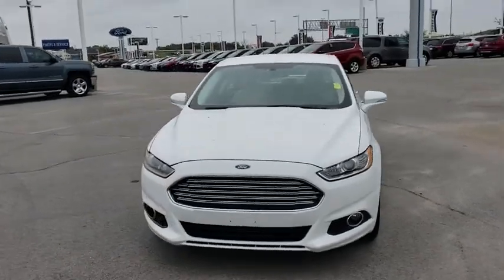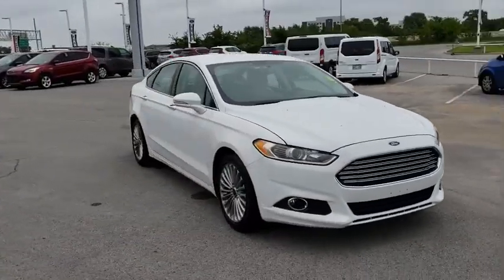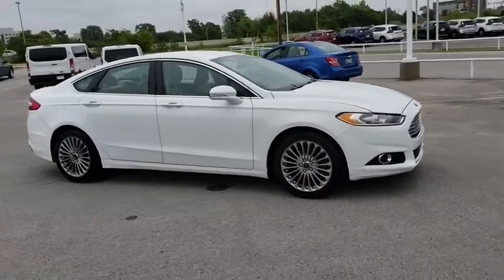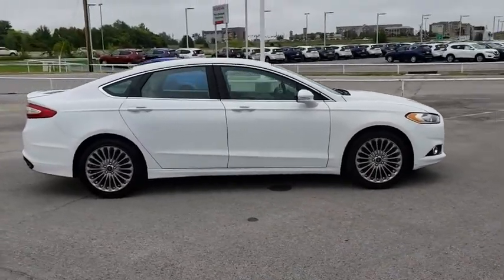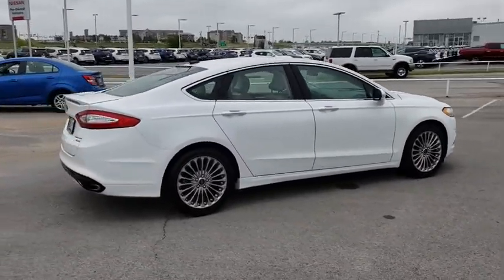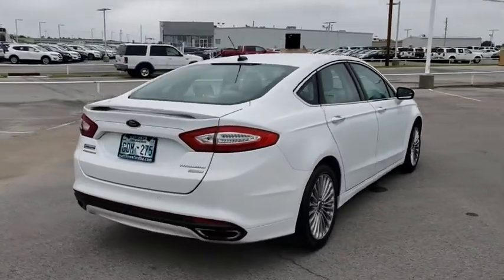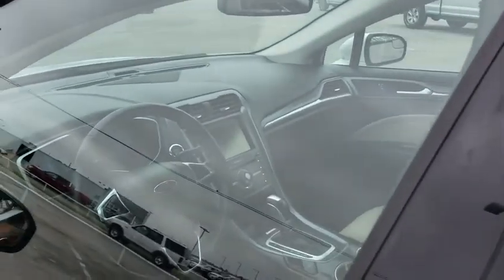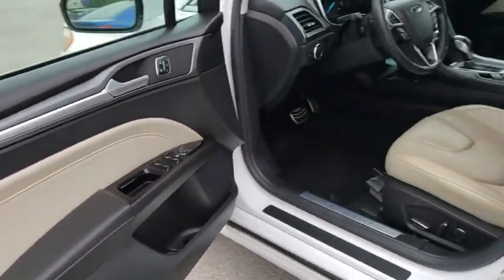2016 Ford Fusion Tulsa, Broken Arrow, Joplin, Bixby, Owasso, OK F18078B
Used 2016 Ford Fusion available in Tulsa, Oklahoma at Matthews Ford. Servicing the Broken Arrow, Joplin, Bixby, Owasso, OK area.

Matthews Ford
1101 Southwest Expressway Drive